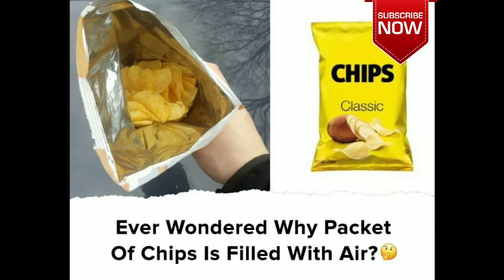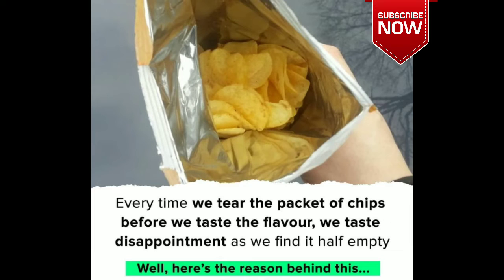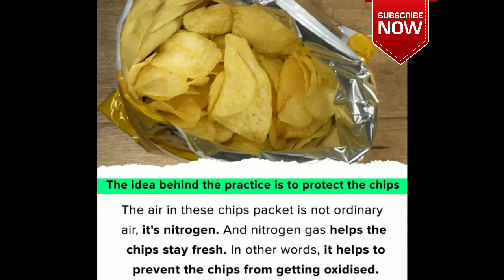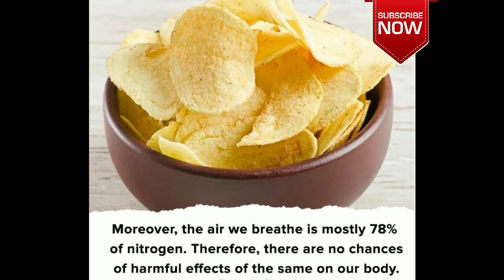why pocket of chips is half empty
Keyword;
finance fully
Entrepreneurship
marketing
business
How to make Money
earny money online
freelance
marketing management class 12
marketing management
marketing strategies
marketing kaise kare
marketing management projects for class 12
marketing mix
marketing class 12
marketing strategies
marketing strategies for small business
marketing movie
marketing interview questies and answers
marketing fundos
marketing fundamentals
market course
marketing research
stock market for beginners
stock market
stock market commando
stock market class
stock market news
business analyst
business ideas
financal education
finance managenment
financial accounting
finance interview questions and answers
make moeny online
youtube earning
money make online
Business Case Study
Brands Case Study